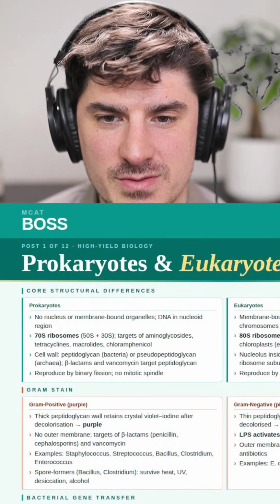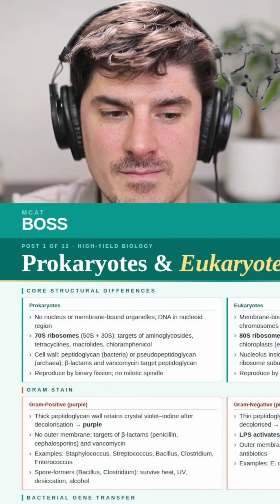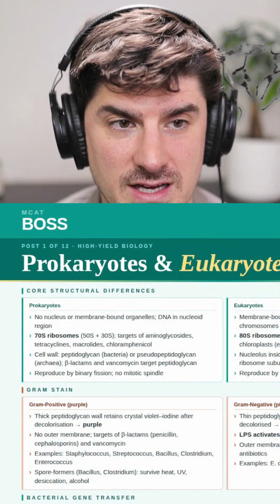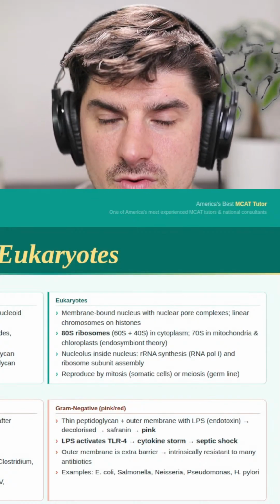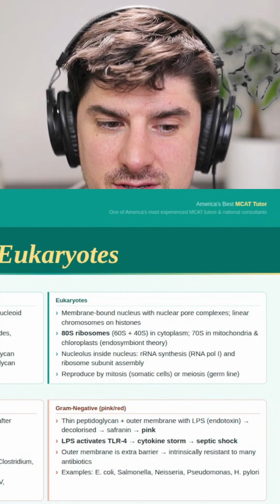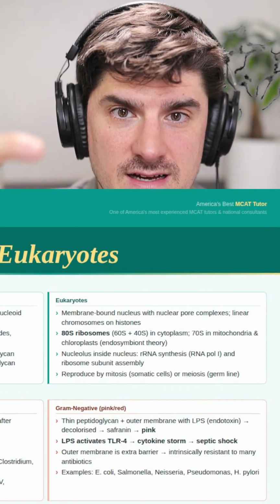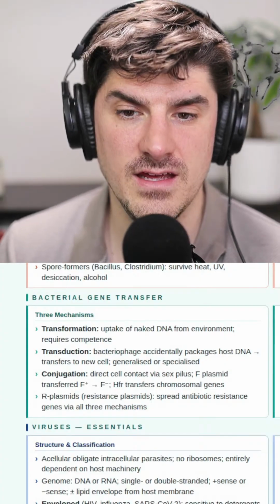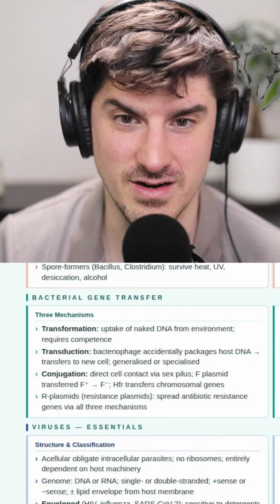MCAT Class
Ask one of America's most experienced MCAT tutors to talk about med school admissions!